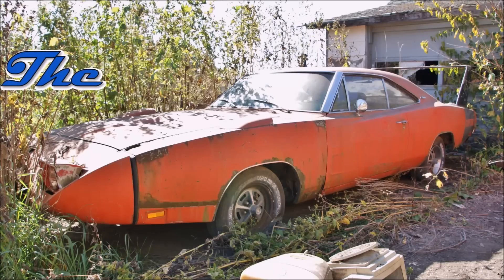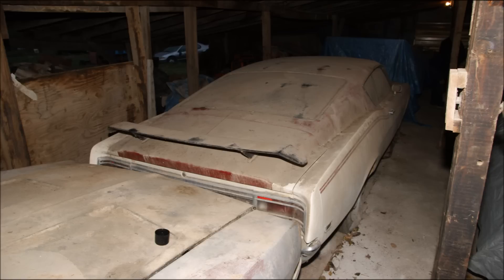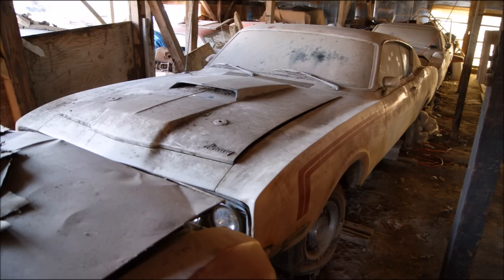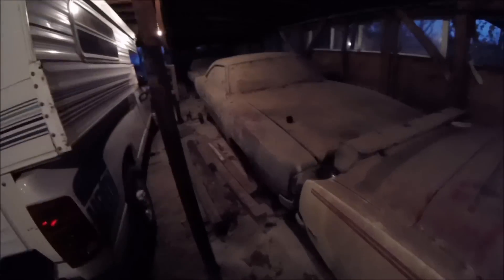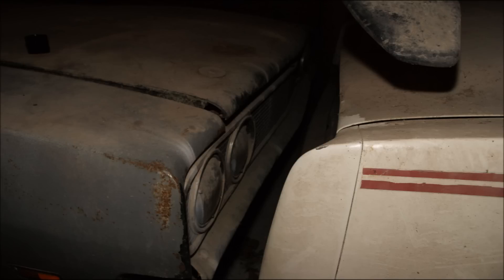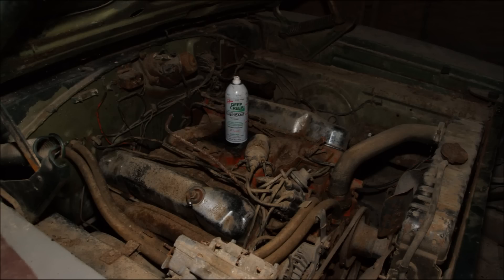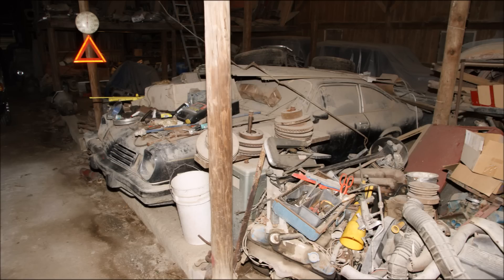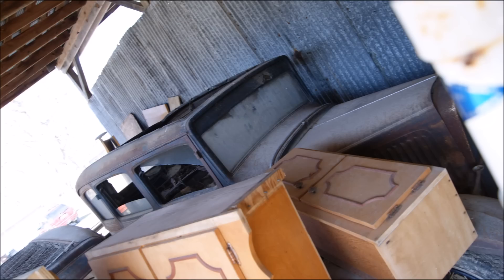The EPIC Barn Find Superbird, Talladega, Spoiler UPDATE - The Auto Archaeologist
A few years ago I posted a video of a barn full of vintage Muscle Cars. There was a Superbird, Charger 500, Ford Talladega, Challenger, Mercury Cyclone Spoiler, etc. You can check that out

I went back last fall and some things have moved around in the barn.  So I thought you might enjoy seeing what is going on.